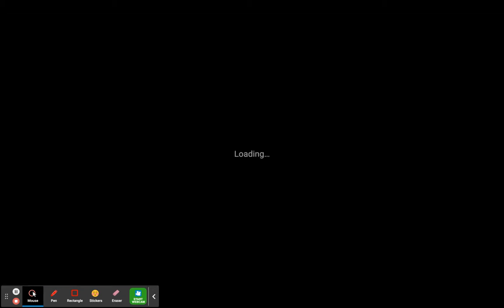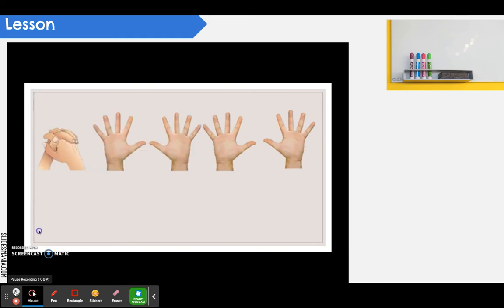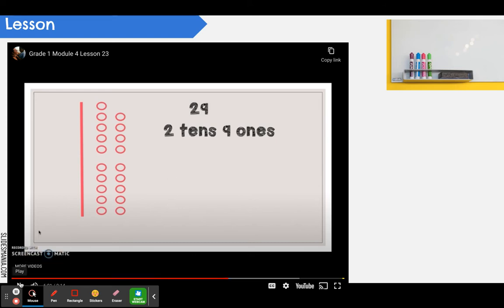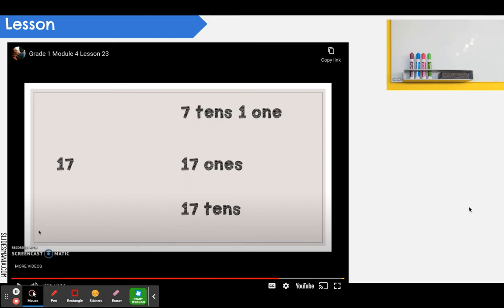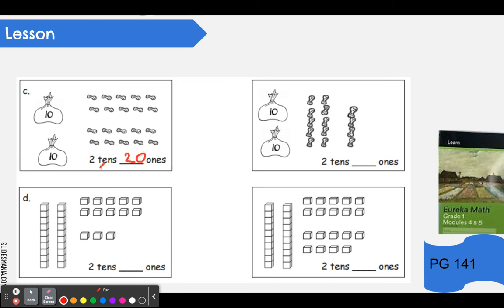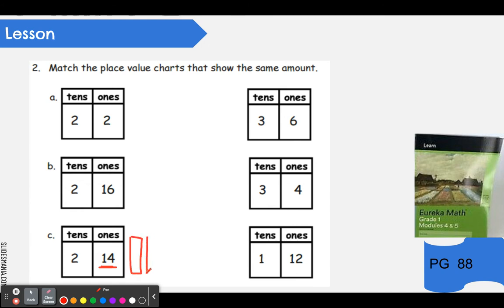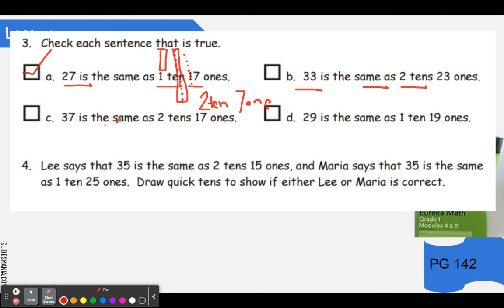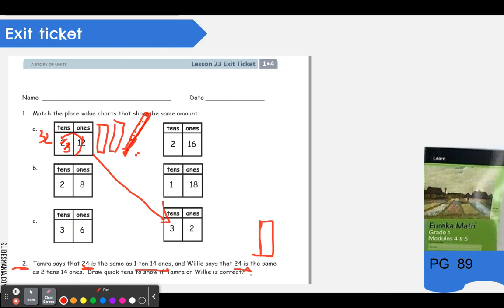Lesson 23 Asynchronous work